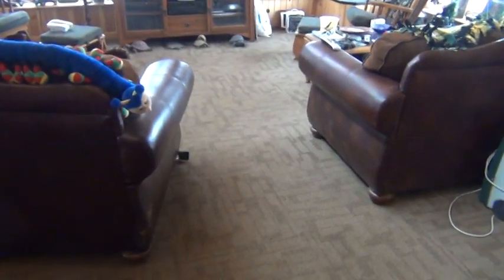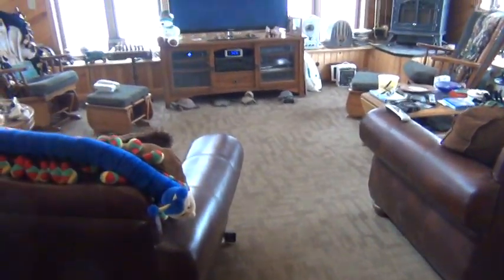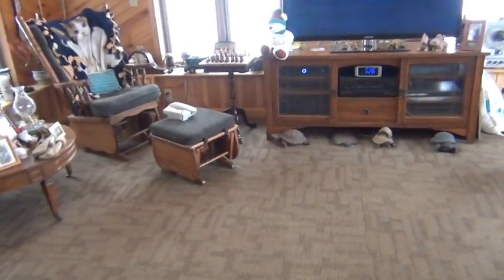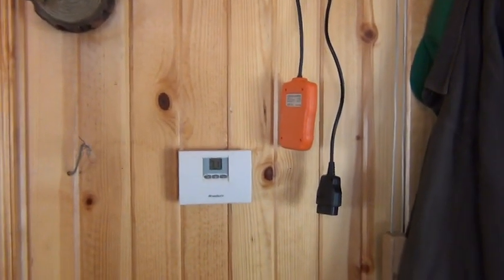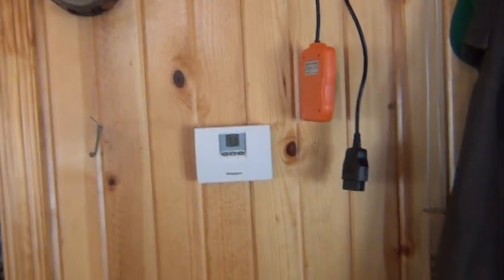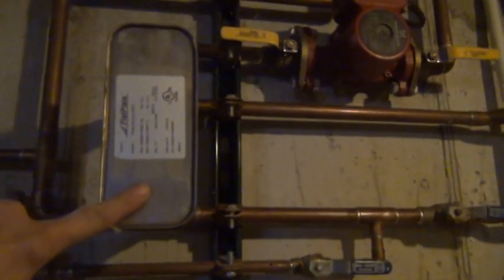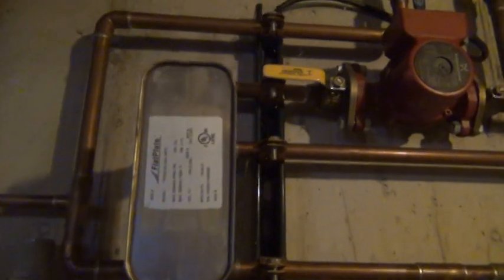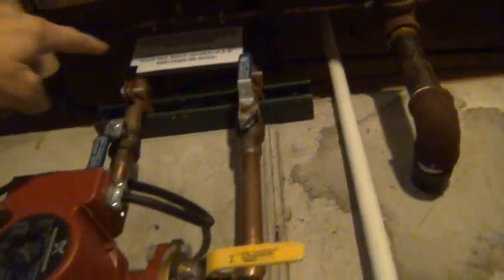Radiant Heat Using a Condensing Tankless Water Heater.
This video is about my existing radiant concrete floor heat system using a new Rheem gas condensing tankless water heater that I installed about 4 weeks before this video was taken. This is not a boiler and was not designed to be used as a source for radiant heat. I thought I would take a gamble and connect it to my existing domestic hot water/floor heat system that used a forced vent tank style water heater that sprung a leak after an amazing 27 years.

I explain in the video how the system supplies domestic hot water as well as hot water for the floor heat. I also explain how the two hot water loops are isolated from each other with the use of a heat exchanger.

The room that is being heated by this system is only about 400 sq, ft. The maximum factory water temperature output of this heater is 140 deg. so if you were going to heat an entire house with hot water heat you may need temperatures of 180 deg. or higher. In that case I would then recommend a tankless boiler unit that is designed solely for that purpose.